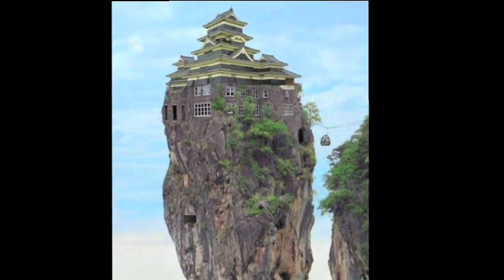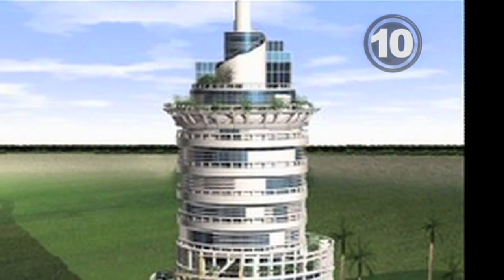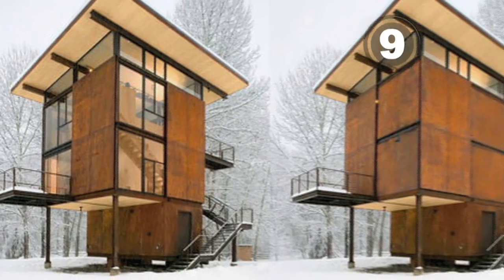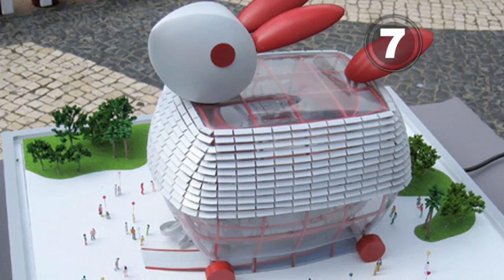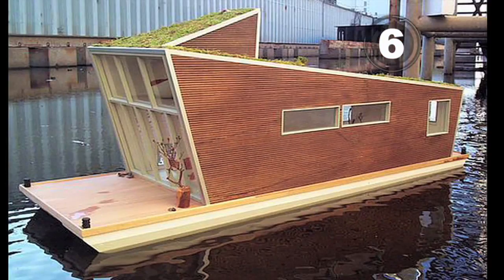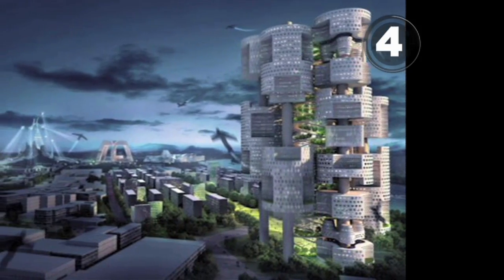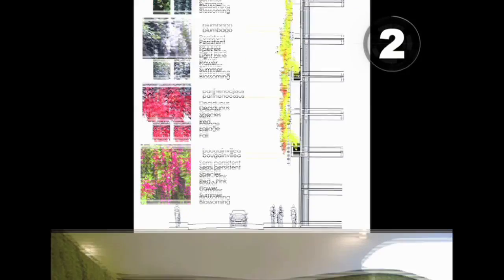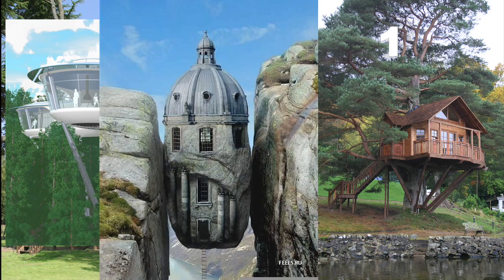BizArchitecture - Alien Architecture, Gravity-Defying Homes and Giant Rabbits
Alien architecture, gravity-defying homes, giant rabbits. Today we hunt: BizArchitecture.

10. Architecture that is quite literally revolutionary.  Including the: a Rotating House; Moving Architecture; Rotating Skyscrapers; Homes with Rotating Roofs; and the Rotating Tower in Dubai.

9. This 1,000 square foot cabin of the future sits above the ground on stilts that are three floors high.

8. Hobbit-style architecture might seem like a blast from the past, but these are meant to reflect affordable eco homes of the future.

7. The Romans had a Torjan horse, and now the Chinese have a gigantic bunny, the Macau Pavilion for the Shanghai World Expo. The color-changing jade rabbit represents mythology and it trips you out!

6. Houseboats just got greener with the Schwimmhaus, made from scrapwood As a special bonus you get to flush your toilet into the ocean.  A nice upgrade DIY redneck houseboat.

5. Alien Architecture.  The Gigal Bar is filled with skeletons and spinal cords, all designed by Han Rudi Giger, the genius behind the Alien movies.

4. This 500-storey skyscraper has been designed to reach a mile into the sky.  It would house 100,000 people and the elevator rides, would suck.

3. Ocean lovers will enjoy the Seashell and Nautilus Homes. Both are shaped like snail shells with twirling interiors.

2. The green exteriors of flowering architecture, living walls, Greenchitecture, and G-sky.

1. A gravity defying tie between real fairytale houses, treehouses on log stilts, treehouse homes, uber him eco homes, and gravity-defying buildings.